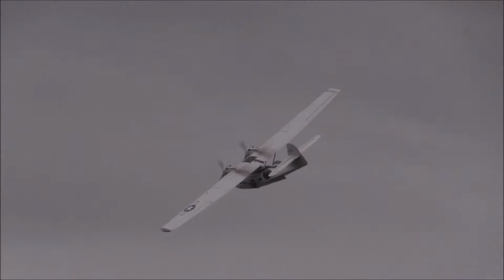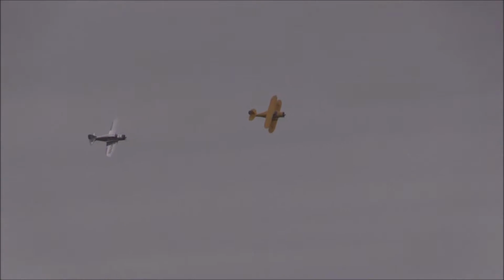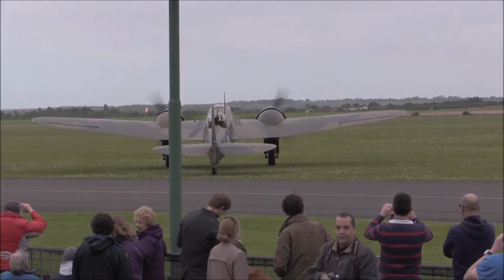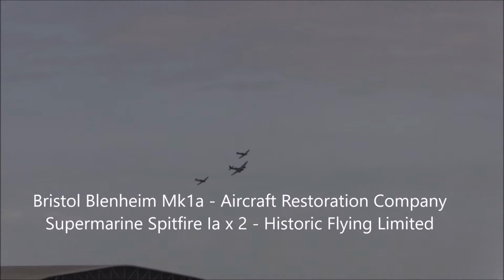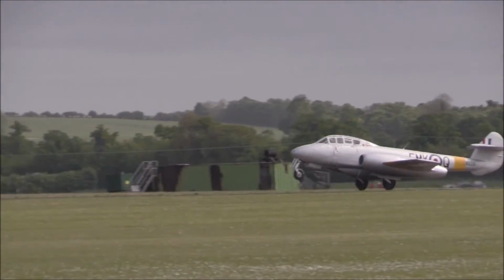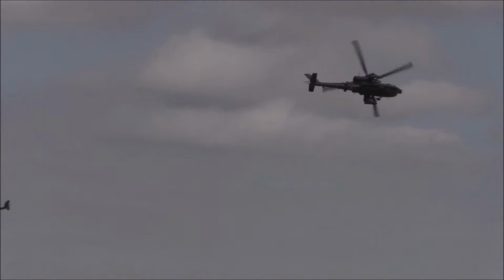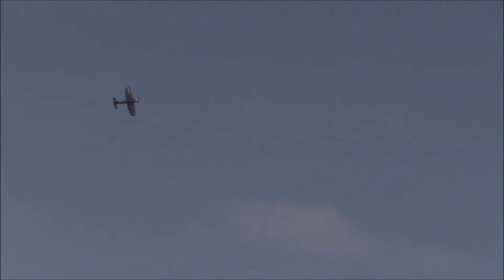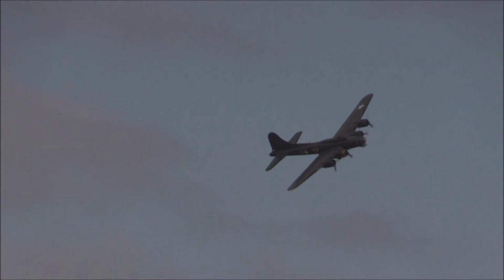VE Day Anniversary Airshow, Duxford, Sat 23rd May 2015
One of the first major displays of the 2015 season, in this case remembering the 70th anniversary of VE Day. A wide variety of displays with one of the highlights being the debut of the wonderfully restored Blenheim.